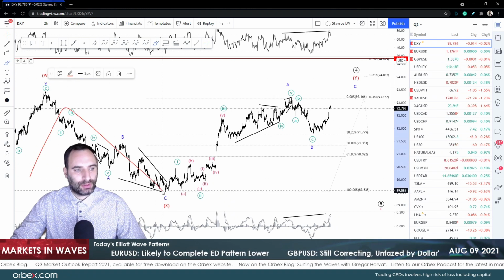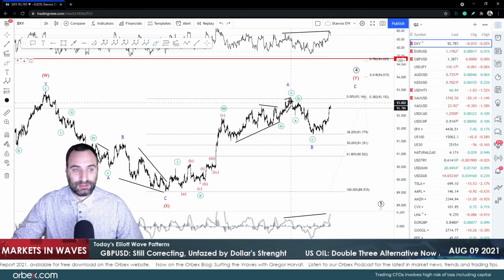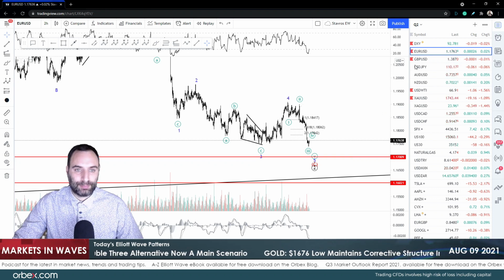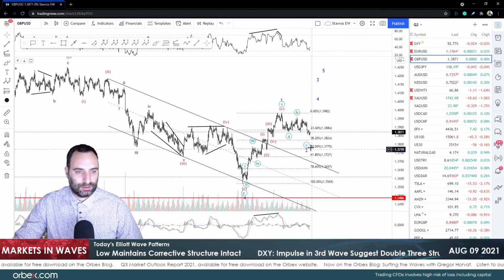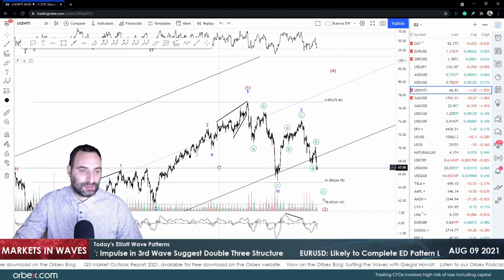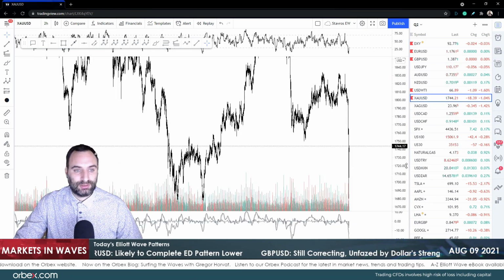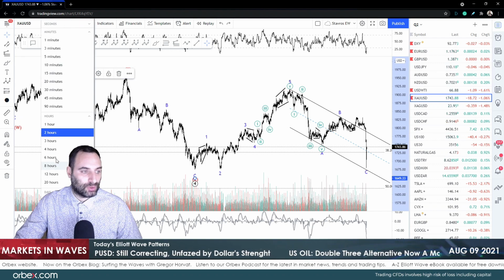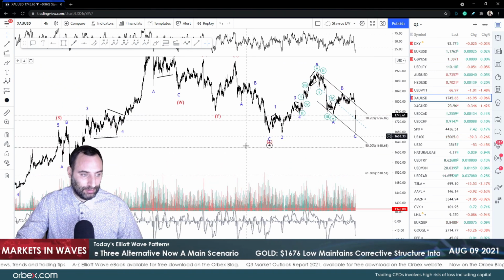ORBEX Elliott Wave Update: DXY, EURUSD, GBPUSD, OIL, GOLD!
Asset TimeStamps are as follows:

$DXY 00:50
$EURUSD 02:55
$GBPUSD 04:00
$OIL 05:40
$GOLD 08:25